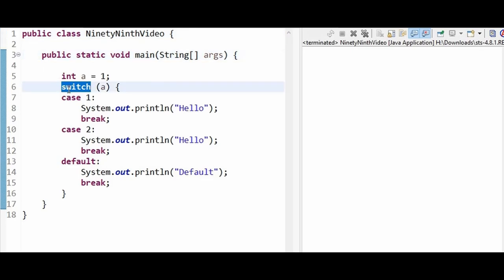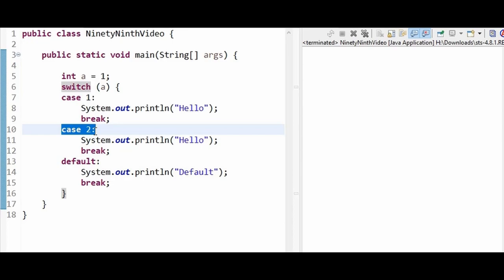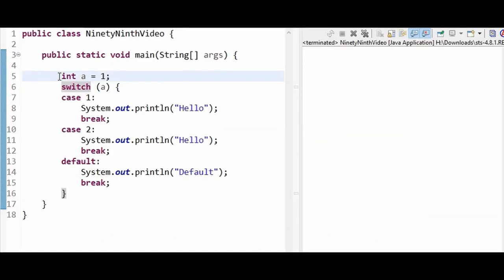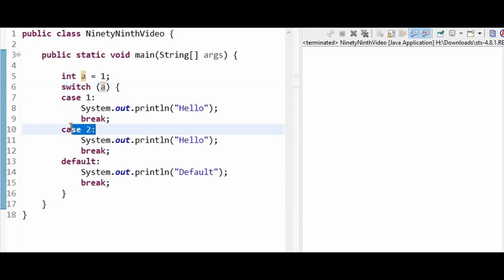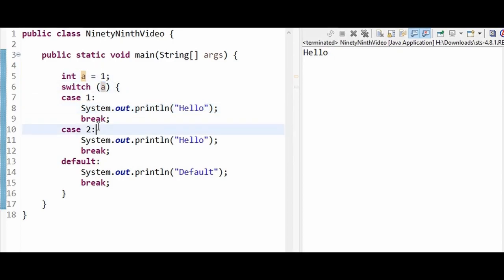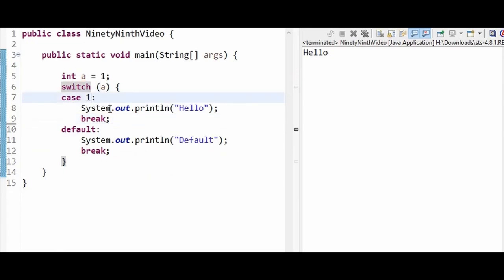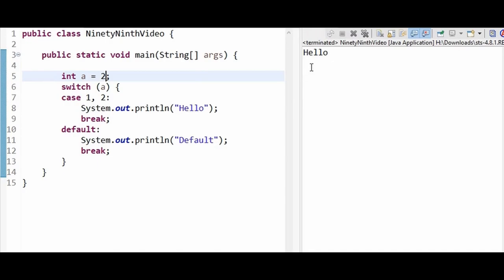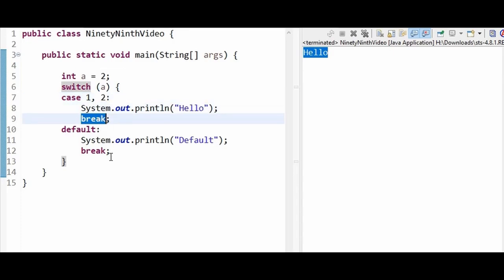Single switch case with multiple values : Java.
Topic : Single switch case with multiple values : Java.
Concept : switch statement.